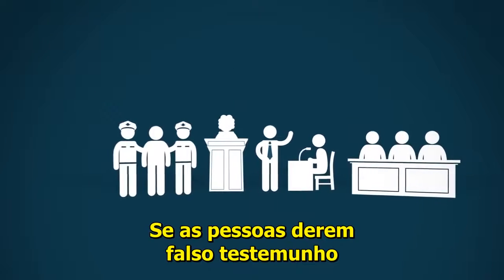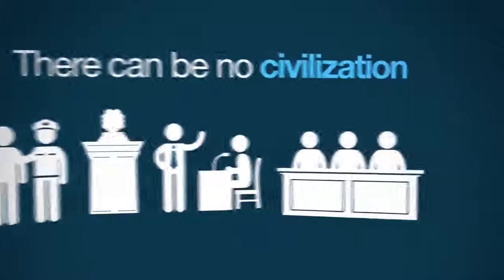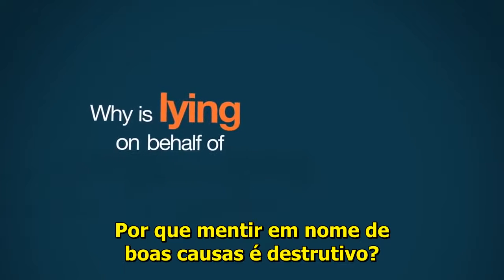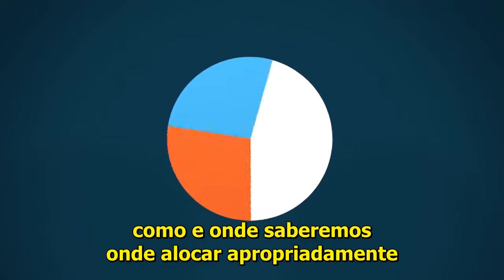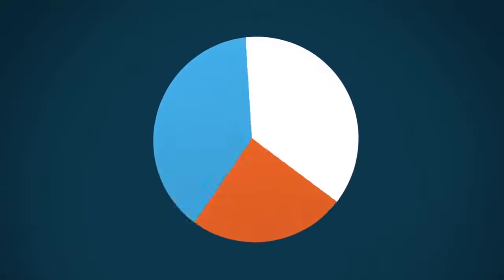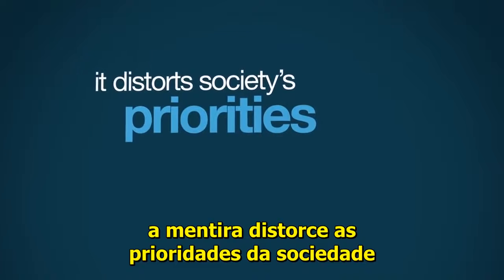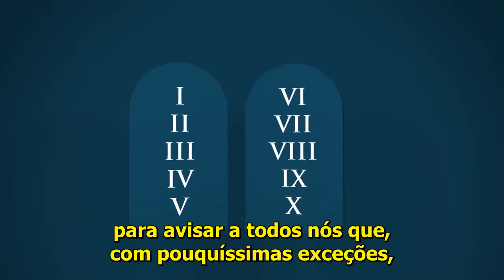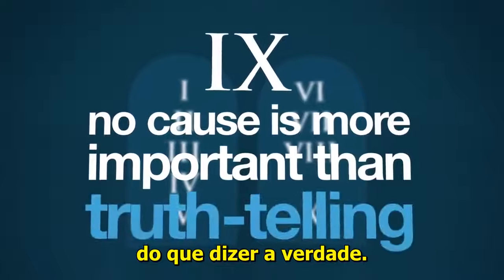09-Os Dez Mandamentos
Vídeo de Marcelo Itabuna 🐘